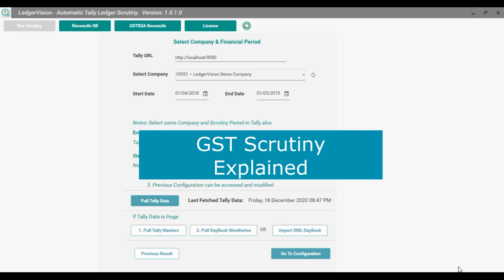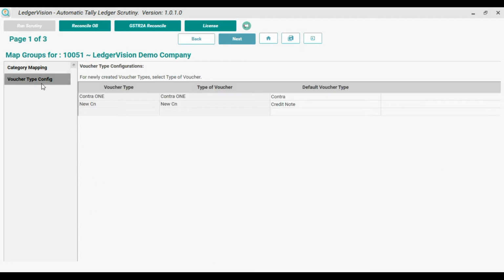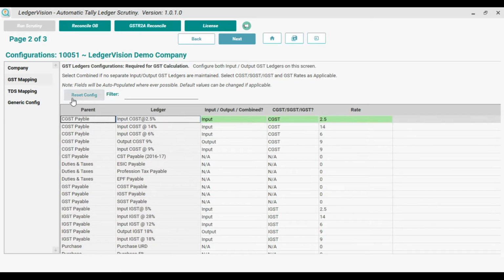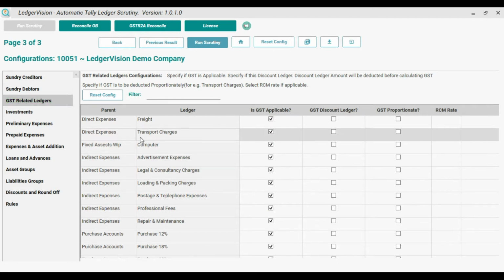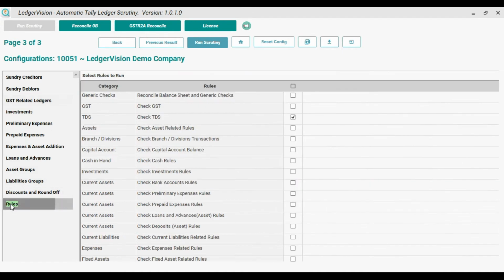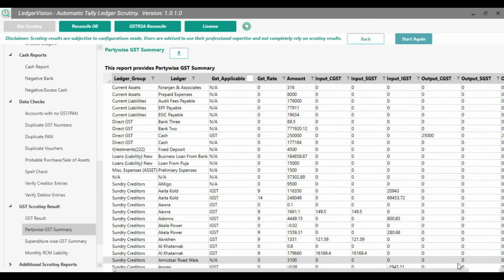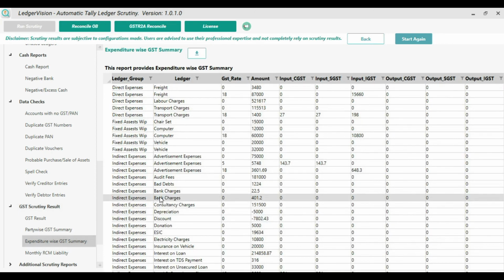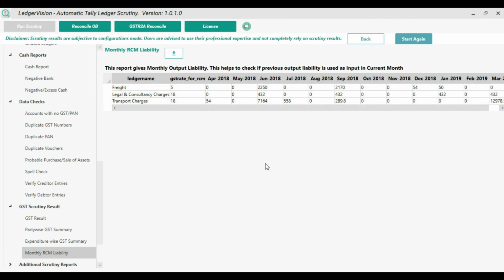Run GST Scrutiny in LedgerVision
This video explains how to run GST Scrutiny in LedgerVision Software